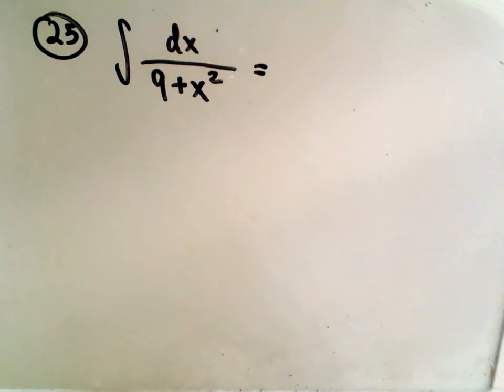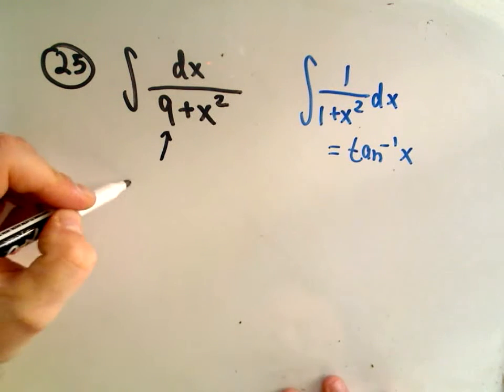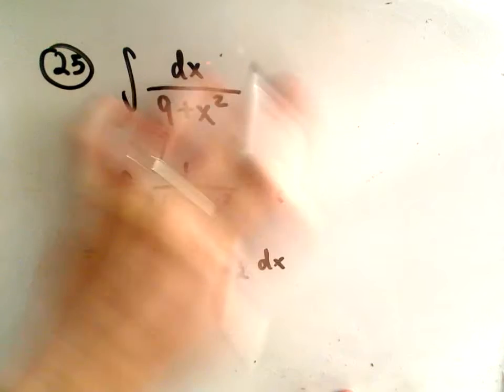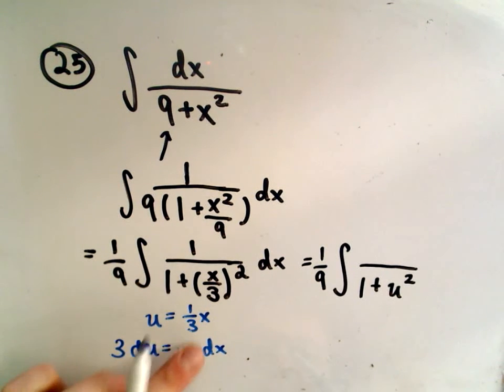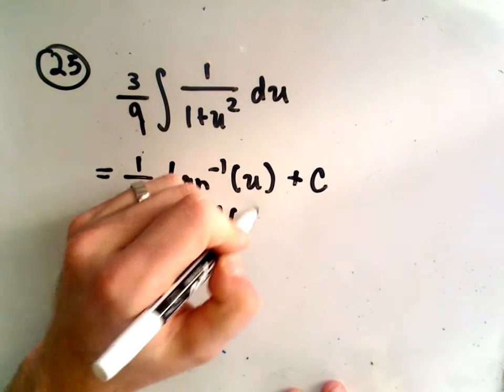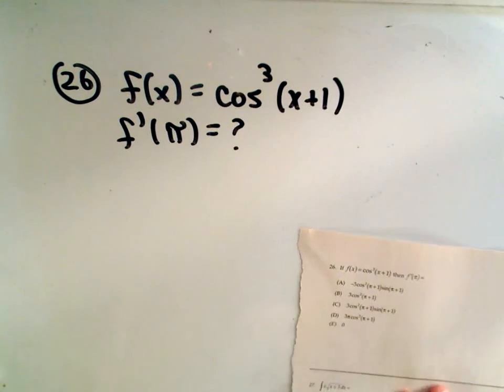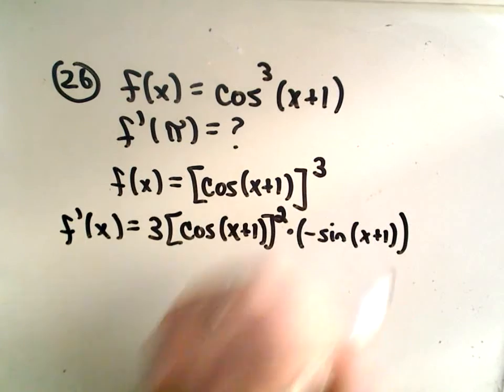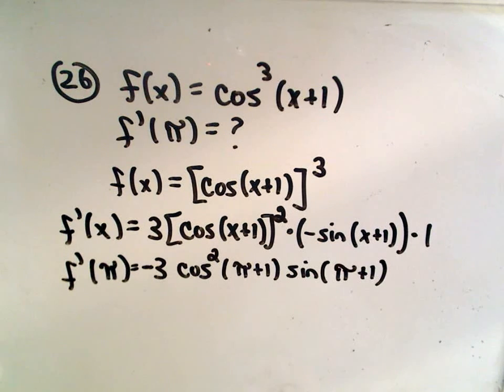AP / AB Calculus Test - Sample Questions 25 & 26